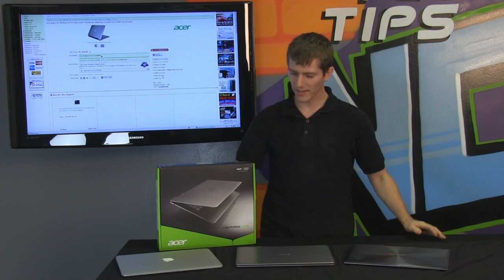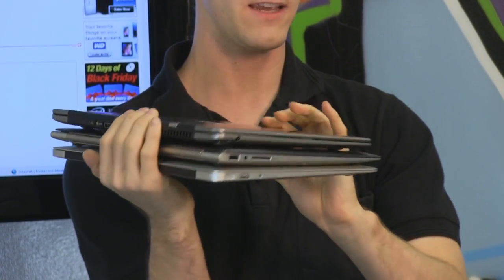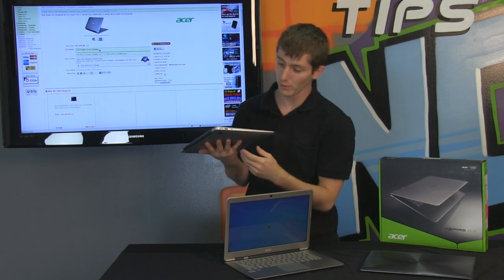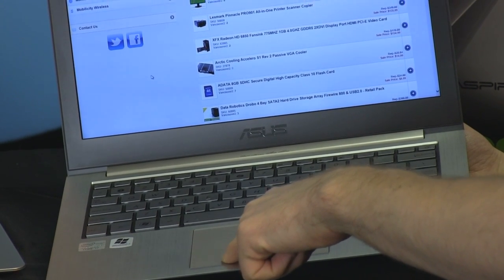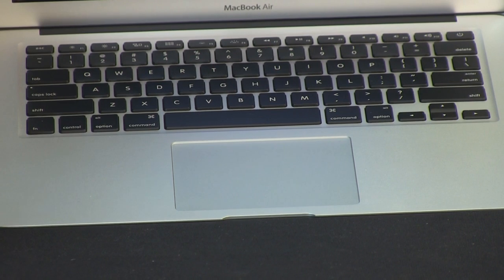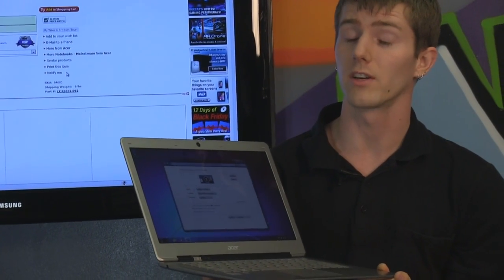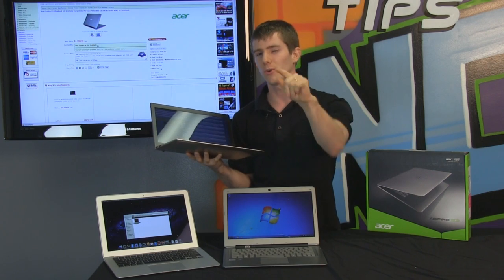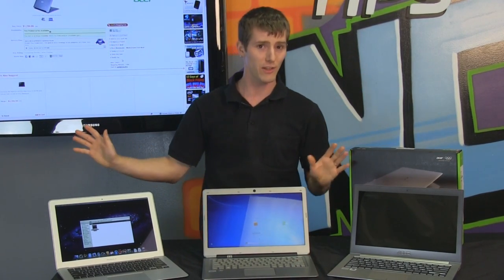Acer Aspire S3 Ultrabook Showcase & Round Up With Macbook Air & ASUS Zenbook NCIX Tech Tips